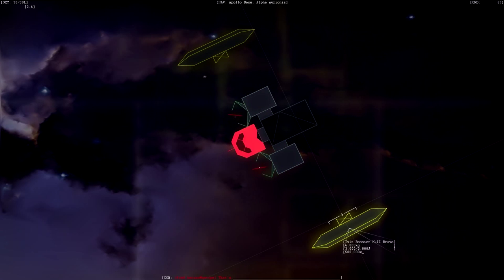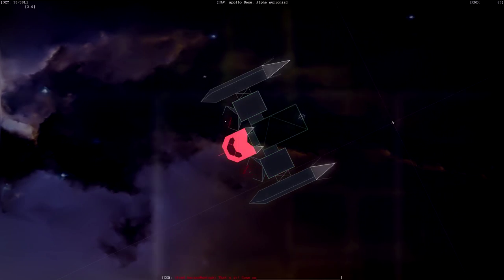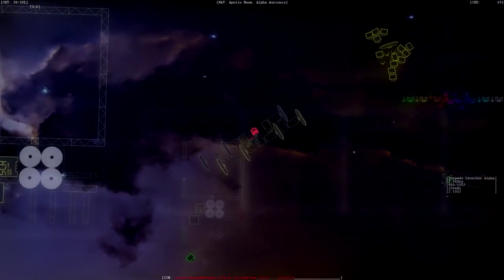The Dawn Star - Build #6, Pre-rendering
Changes in this build:
* New Twin Booster MkII module
* New sector seed. This one has quite the tricky start!
* Bugfix for last week's audio looping bugfix
* Mostly pre-rendering work this week, so not a lot in the build itself
* Does anyone actually read these?
* Blee bloo blah bloo blee
* Fixed some module specification units

Thanks Jimmy!